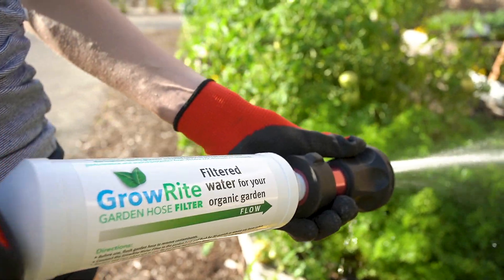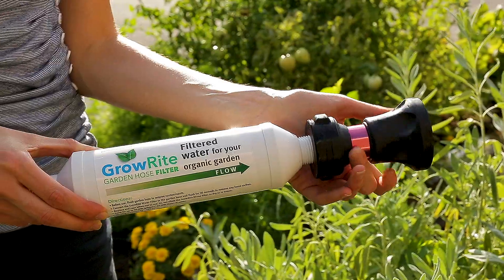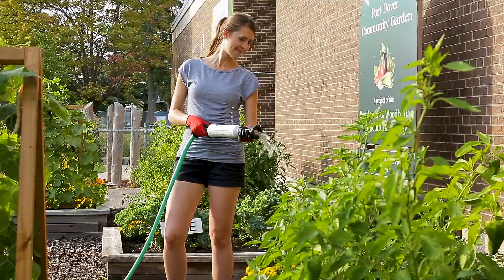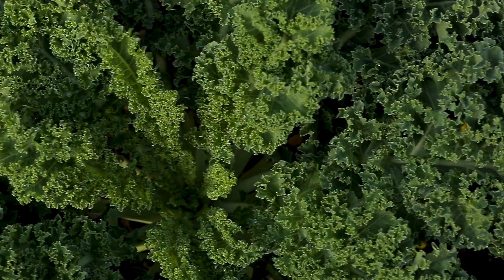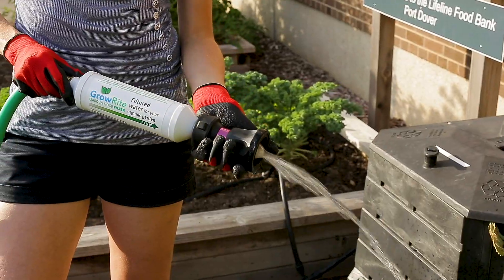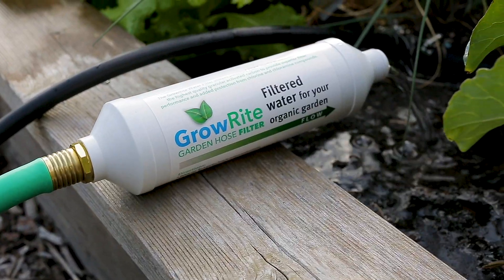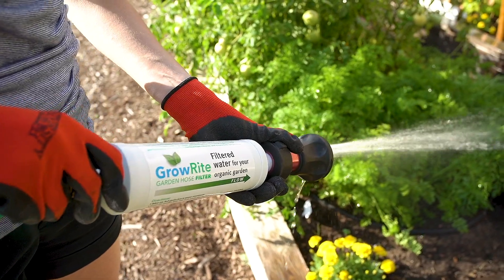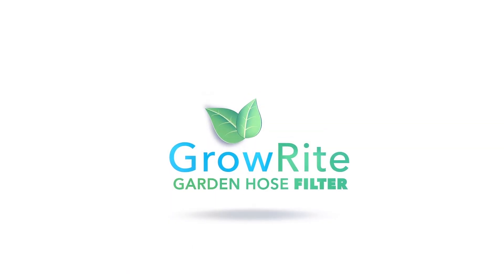GrowRite Water Filter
The GrowRite garden hose filter provides high-quality filtered water free of contaminants for organic and hydroponic gardening. Simply attach the GrowRite filter to a garden hose and enjoy the benefits of toxin free water.

The GrowRite Filter:
• Eliminates chlorine and chloramines from water allowing the soil to convert minerals into nourishment for plants.
• Removes total dissolved solids and heavy metals such as lead, mercury, and arsenic from the water supply.
• Treats up to 40,000 gallons of water and performs for about 1/10th of a cent per gallon of water.
• Has been engineered for use in both residential and commercial applications.
• Promotes healthy plant nutrition and growth by removing contaminants in your water, returning  the natural balance to your soil, compost or mulch.